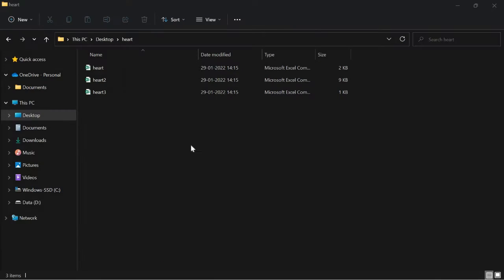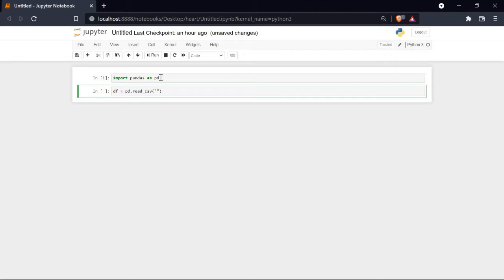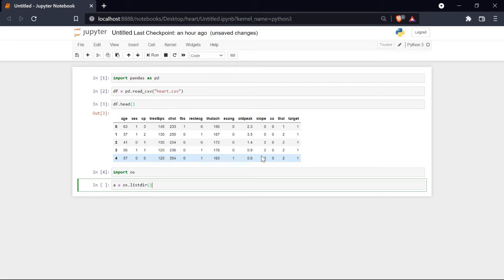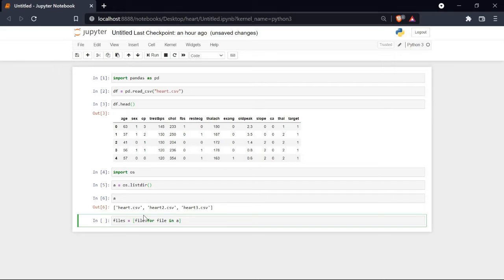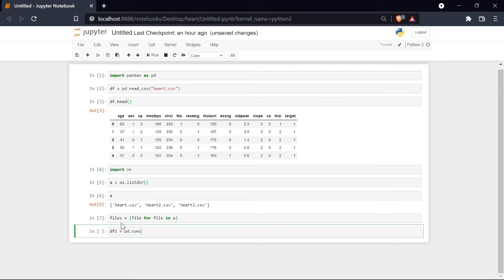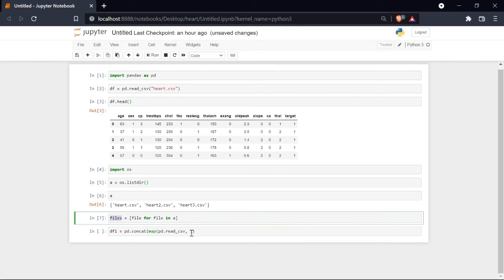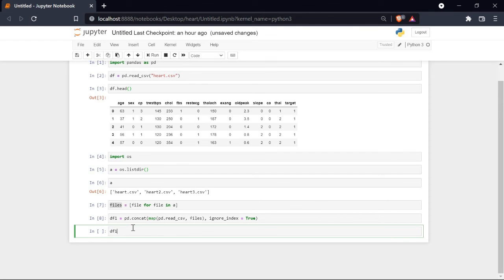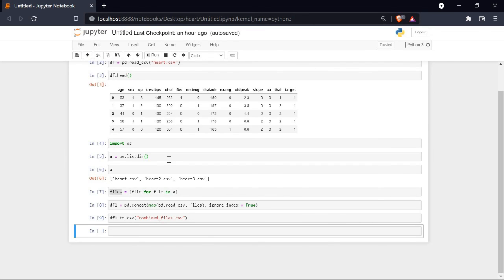Combine CSV files using Python || Using Pandas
Manually combining CSV files into one master is time-consuming, and labor-intensive, especially if you have a large number of CSV files. So why not write a Python program to automate the task? And the best part is it will take less than 5 minutes to write the code.

In this tutorial, we will learn how to create a Python program to automate CSV file merging.

Gears I use:

Ear Phones
Ear Phones
Yoga Mat
Weight Machine